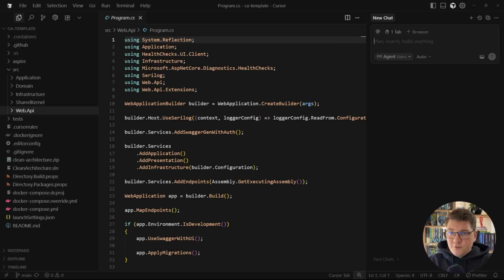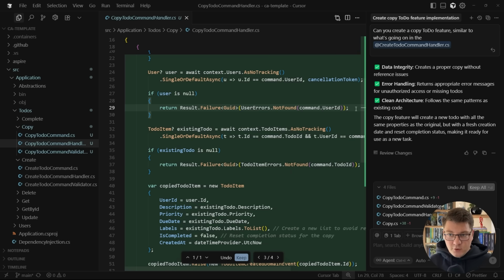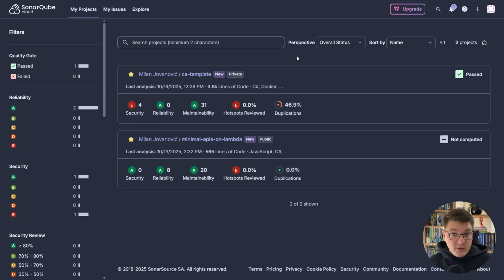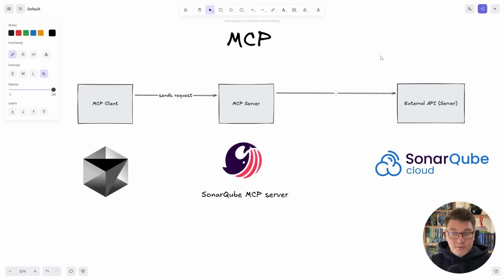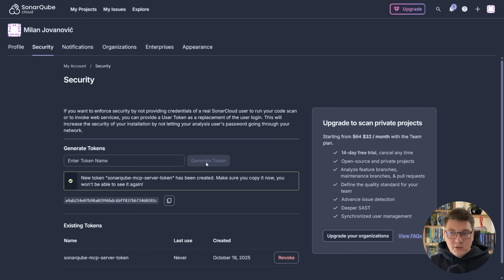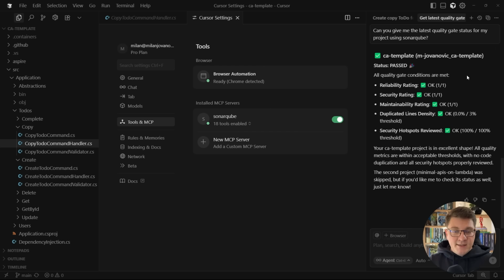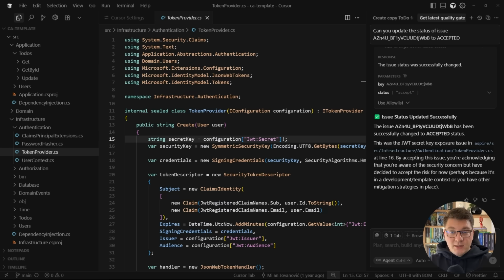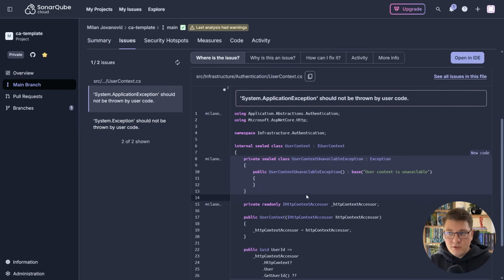The Secret to Shipping Safe Code With AI: SonarQube MCP Server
In this video, I’ll show you how to catch security bugs, code smells, and maintainability issues before they ever reach your pull request.

I’m using SonarQube’s new MCP Server — a Model Context Protocol integration that connects your AI-powered IDE (like Cursor, Copilot, or Gemini) directly with SonarQube Cloud or Server.
That means no more switching tabs to check for vulnerabilities — your IDE can now analyze and fix issues as you code.

🔍 What you’ll learn:
- How SonarQube MCP bridges your IDE and static analysis
- Setting up the MCP Server in Cursor with Docker
- Running live code analysis and fixing issues automatically
- Reviewing and updating Sonar issues straight from your IDE
- Why this integration is essential for safe AI-generated code

If you’re building in .NET (or any language SonarQube supports), this workflow will save you time and prevent production headaches.

6 Steps for Setting Up a New .NET Project the Right Way

Chapters